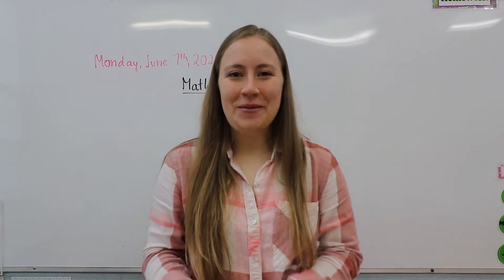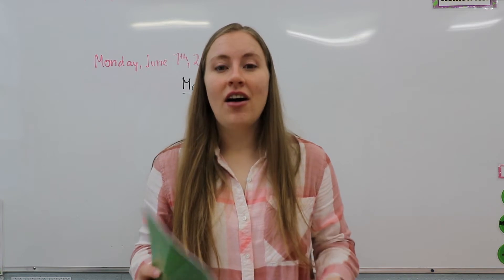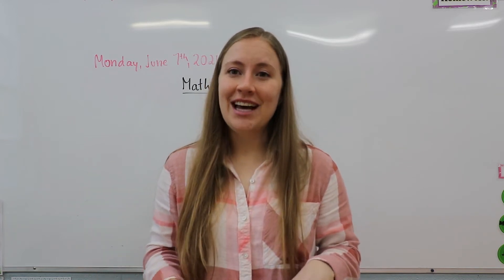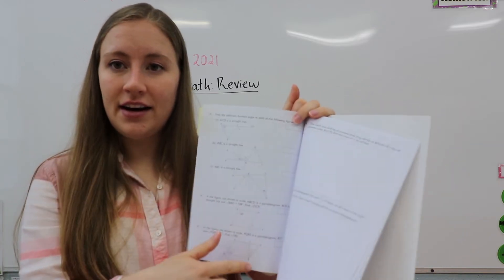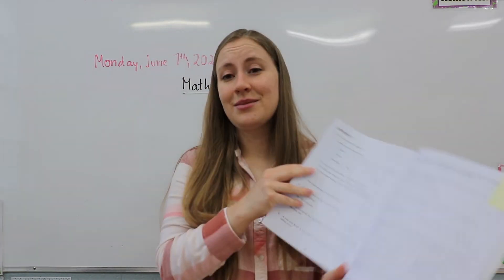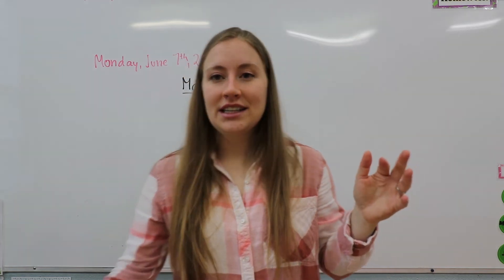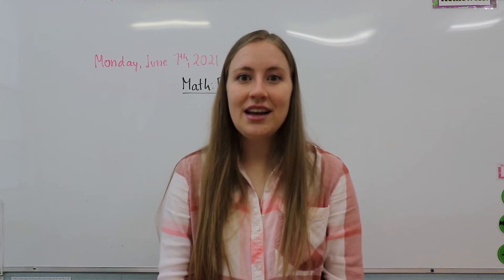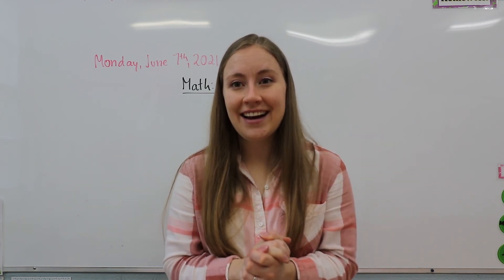June 7th Monday Math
WB Review 2, p. 92 - 96